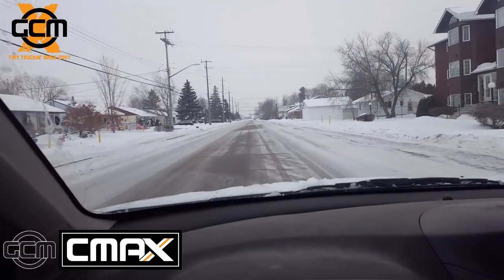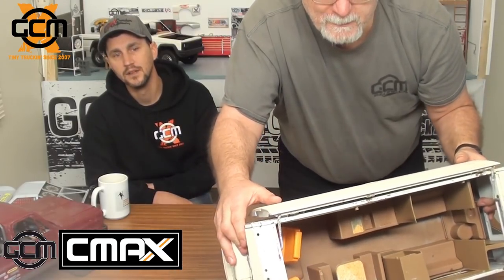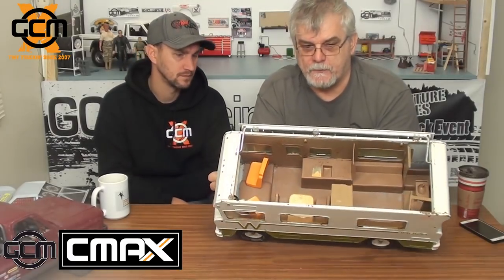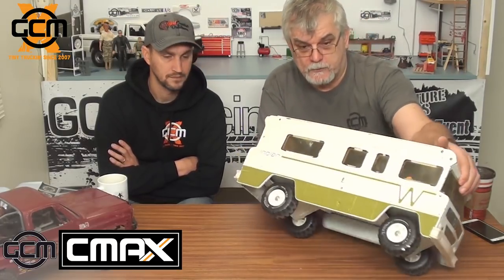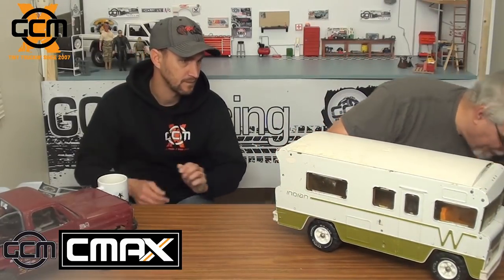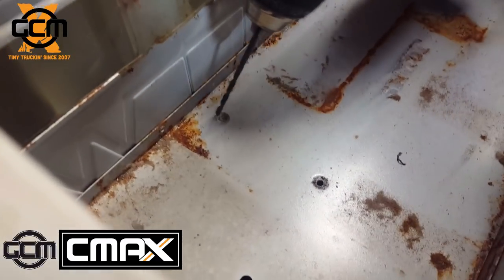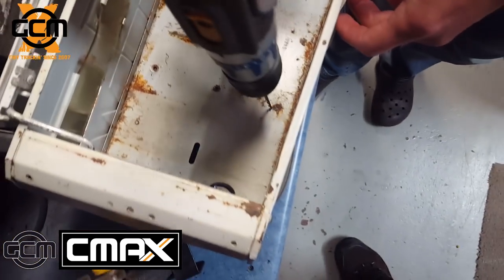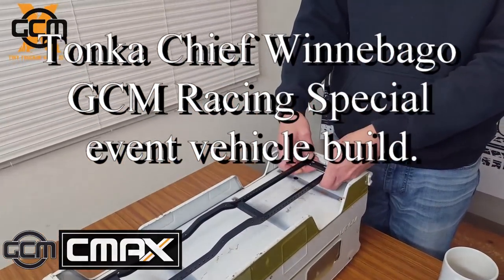Tonka Chief Winnebago GCM Racing Special event vehicle build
This video is part of the Tonka Chief Winnebago GCM Racing Special event vehicle build series.